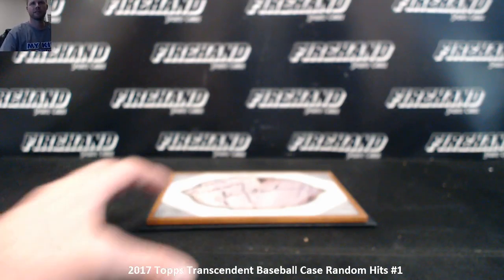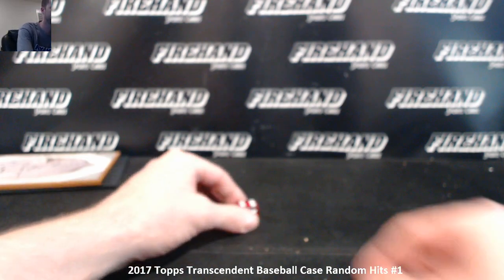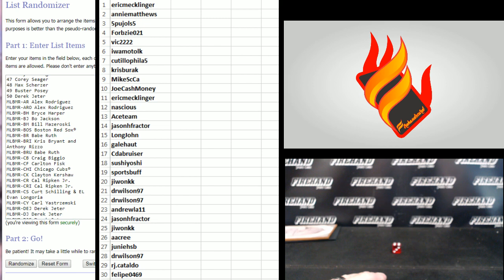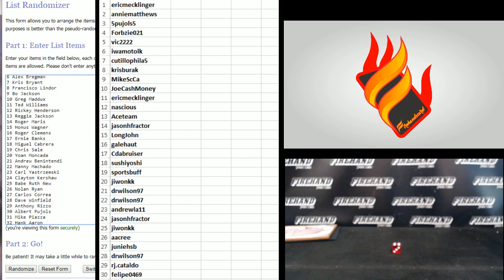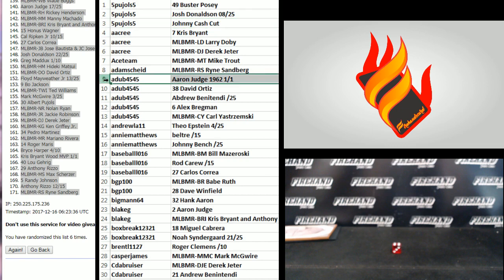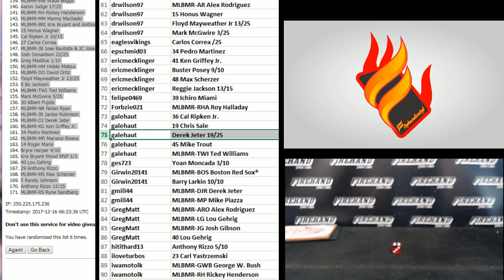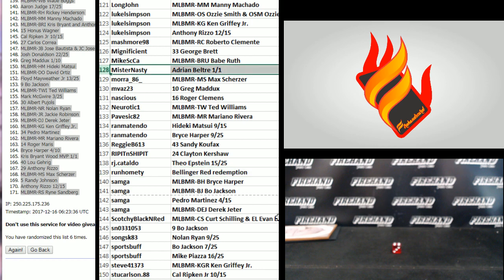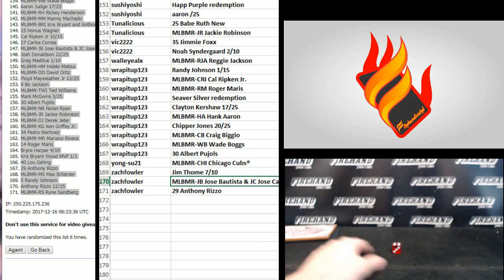Hit Randomization ~ 2017 Topps Transcendent Baseball Case Random Hits #1